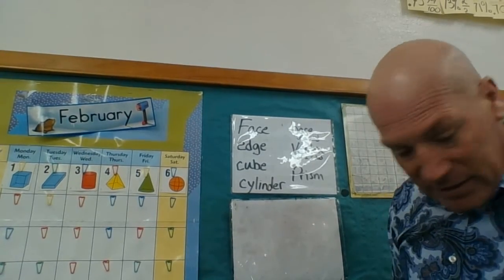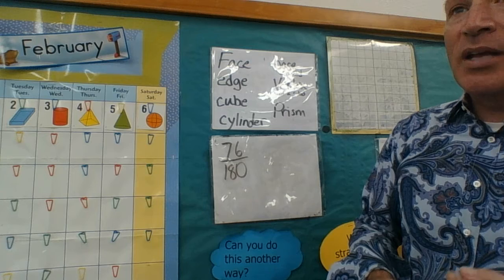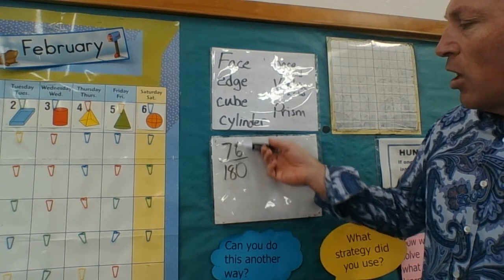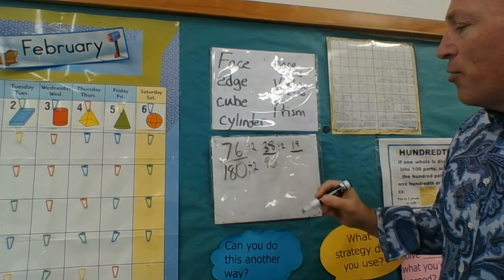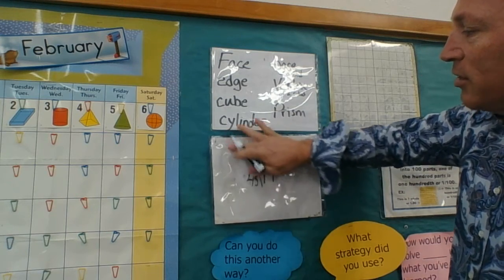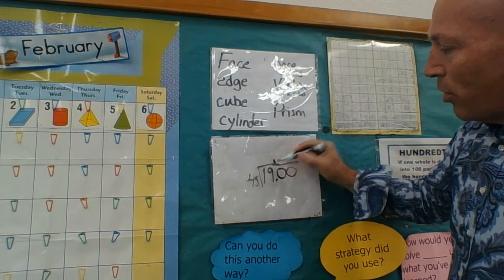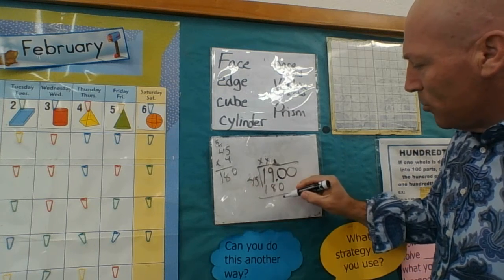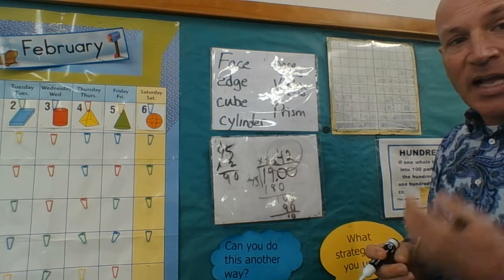76 days left of school Part 1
What percent of the school year do we have left?